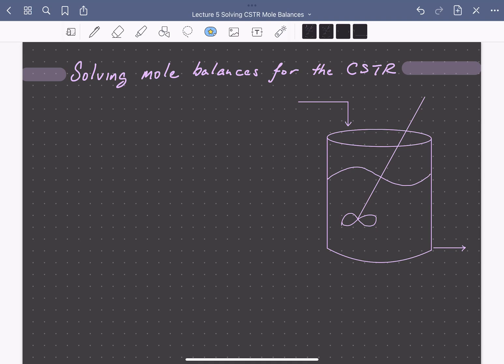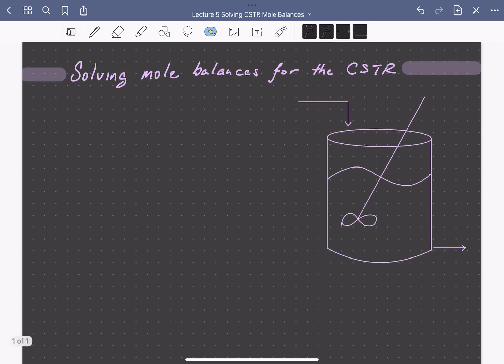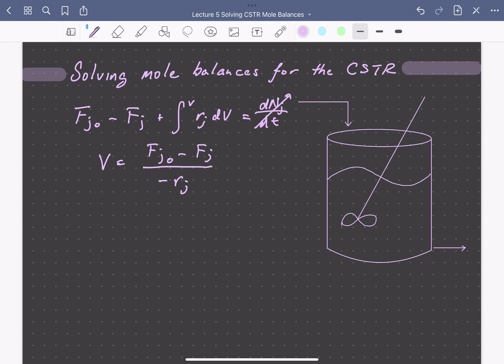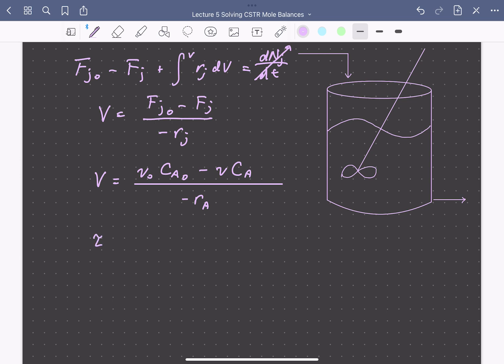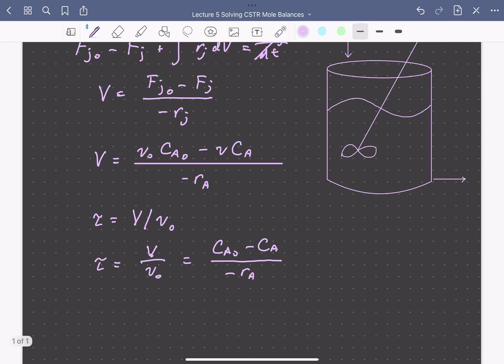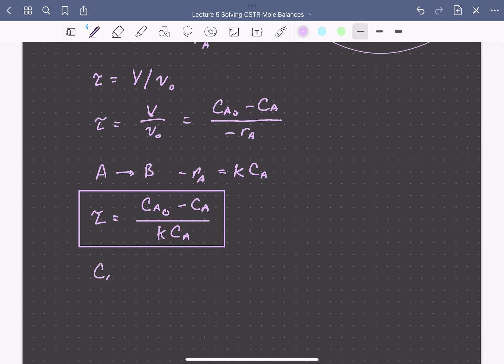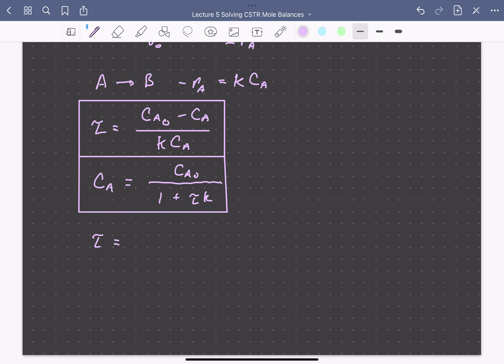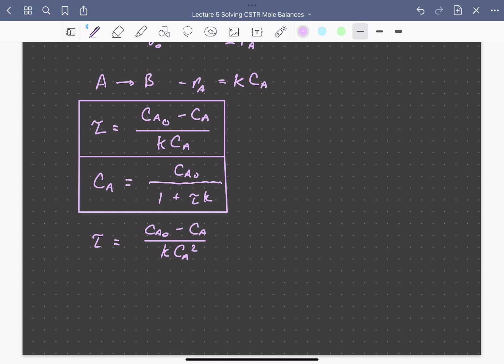Lecture 5 Solving CSTR Mole Balances